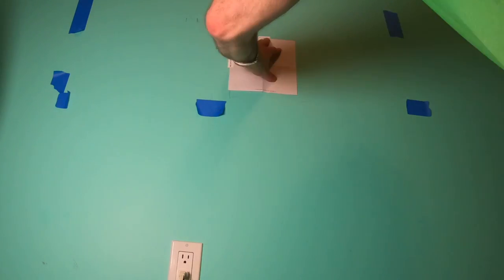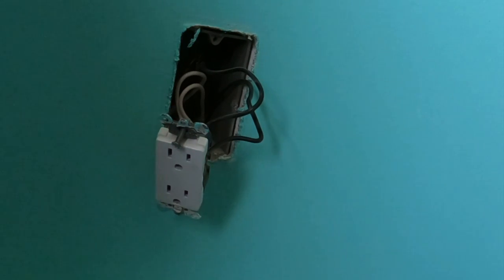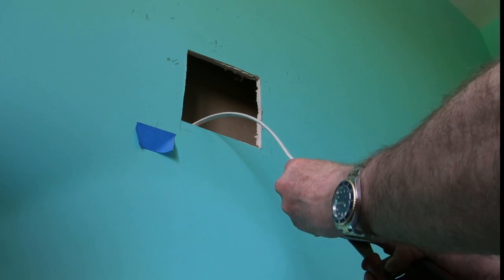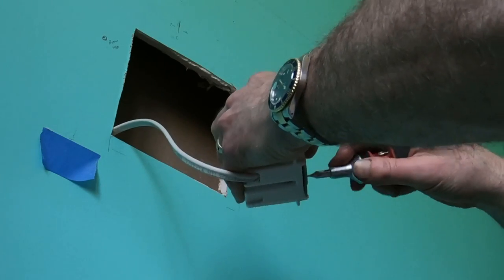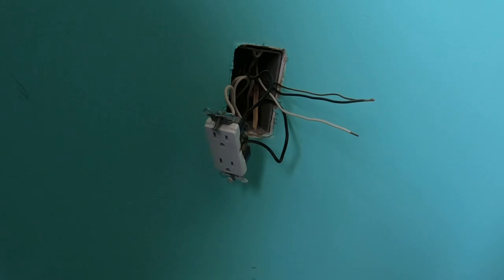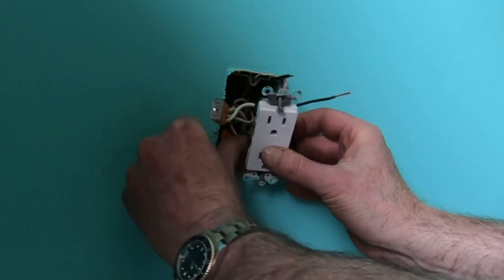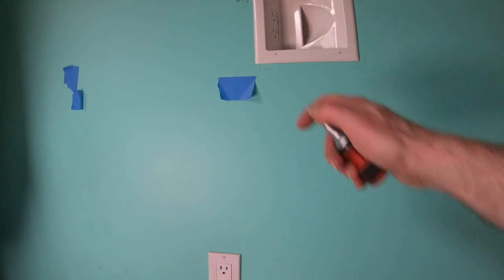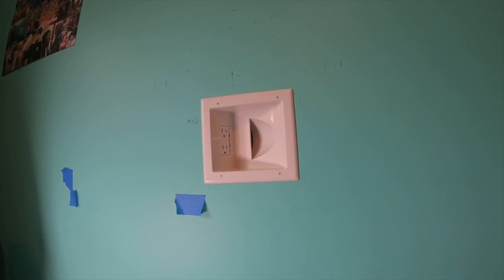Electrical outlet install -- recessed DIY- for wall mounted television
Here I go through the process of installing a recessed outlet that will sit behind the television.  A lot cleaner and easier than having a wire run down the wall to an outlet. I bought this recessed box at home depot, and it can hold the tv cord as well as cable wires and or ethernet cable.  Important to do this if you want your tv as close to the wall as possible.

Of course any electrical work should be completed by a licensed electrician if you are not comfortable doing this sort of work.   Always remember to turn power off and double check that there are no live wires where you are working because electricity poses a risk of electrocution or shock